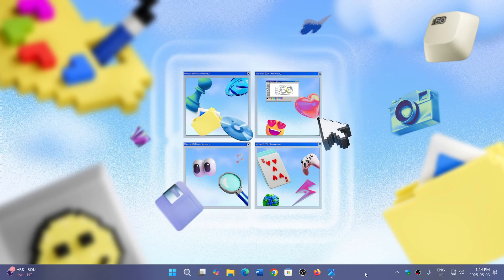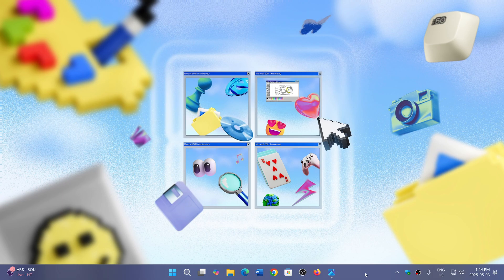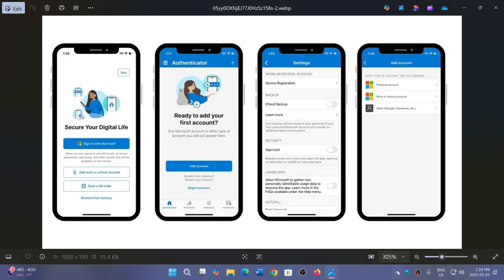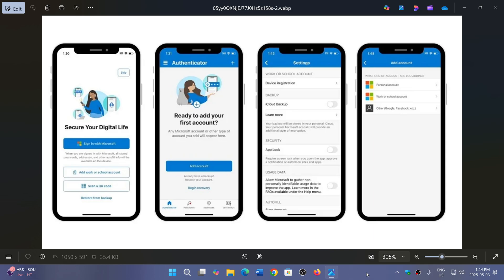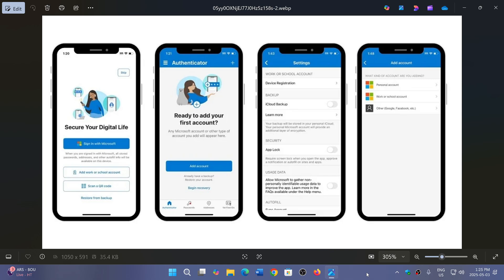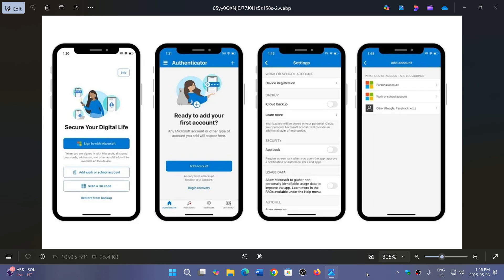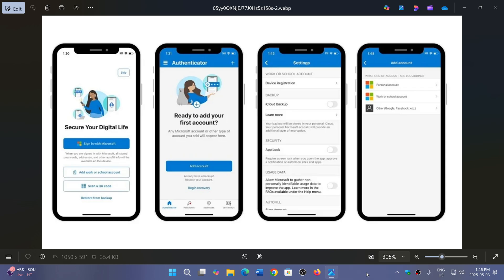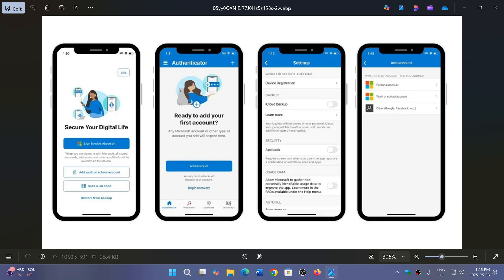Login changes coming to the Microsoft Authenticator app moves to EDGE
Saved passwords and credentials will move to EDGE from Authenticator app